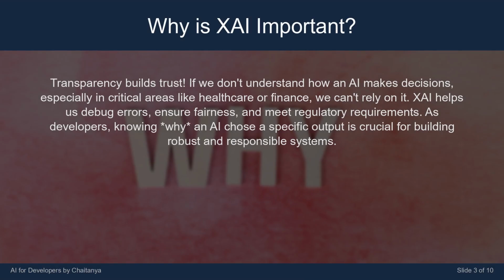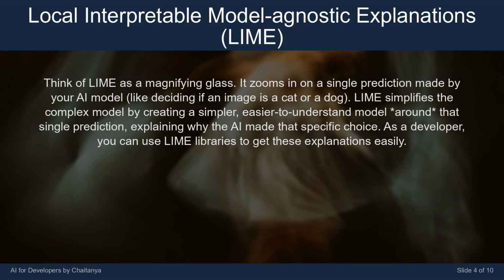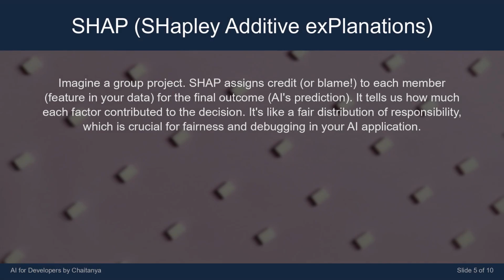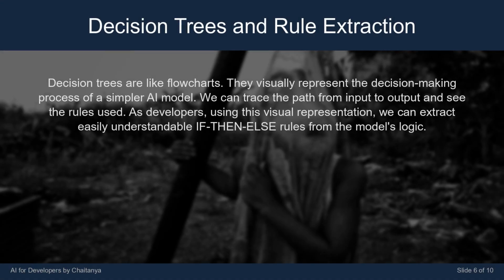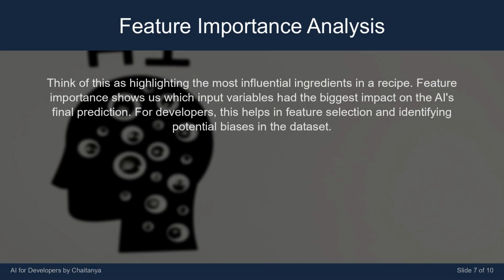Explainable AI (XAI) Advanced Techniques: Improving Model Transparency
Today's Lesson: Explainable AI (XAI) Advanced Techniques:  Improving Model Transparency